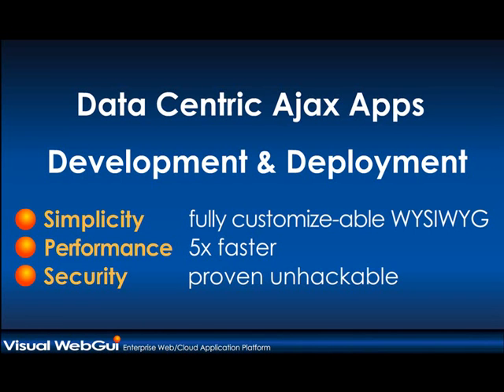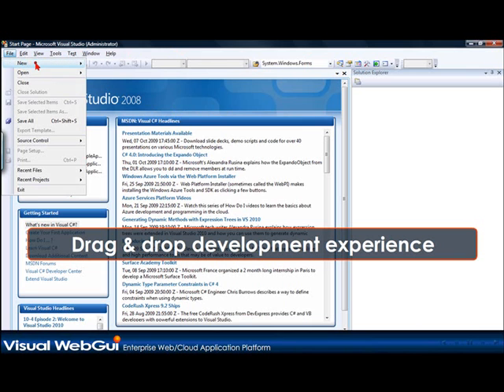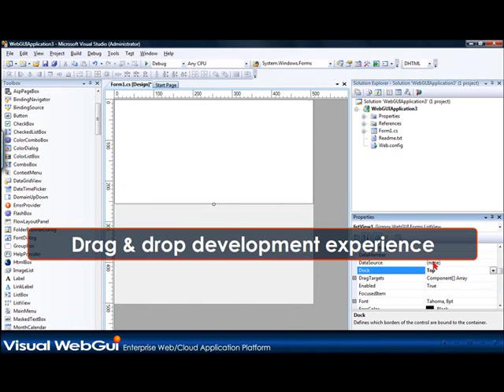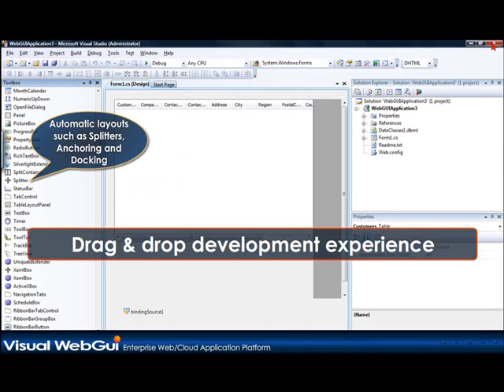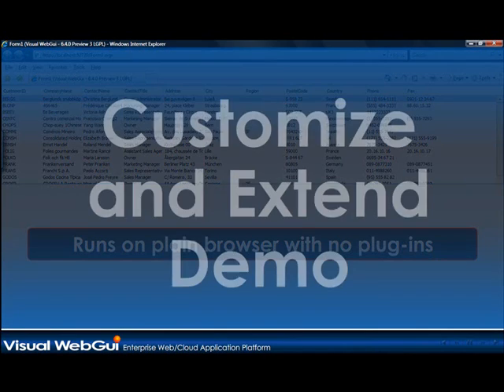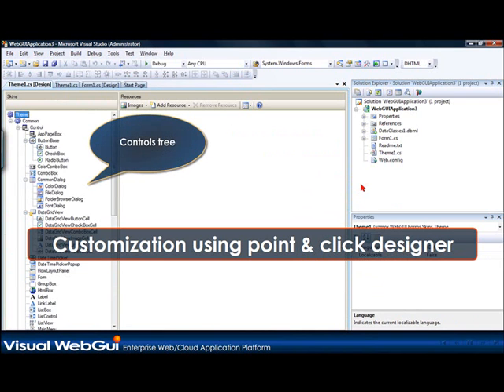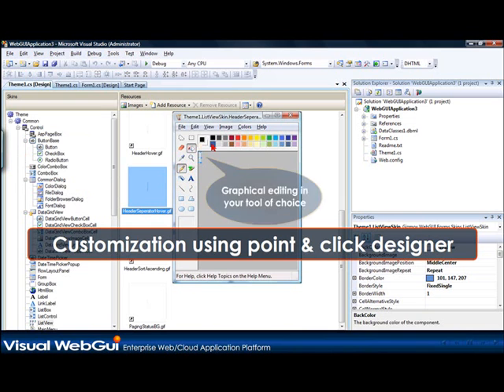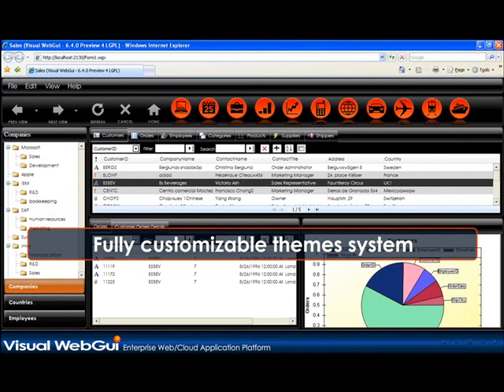Form Based (.NET) Development Experience for Rich Web Applications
A quick walk through video showing the Visual WebGui desktop-like Web development experience which allows to use simple .NET (Windows Forms) concepts and jQuery for developing and deploying Web, Cloud and now Mobile applications.